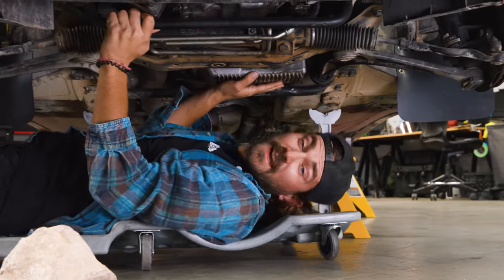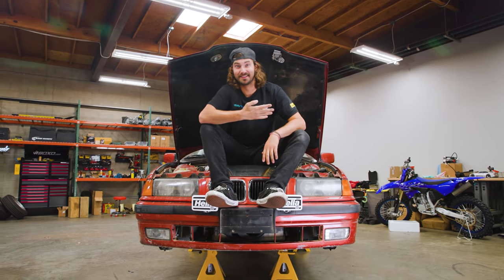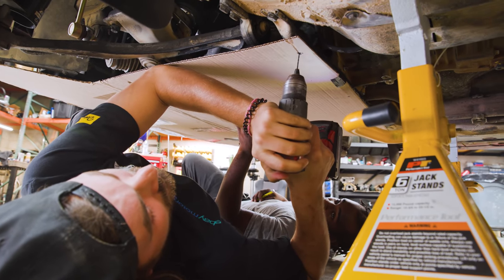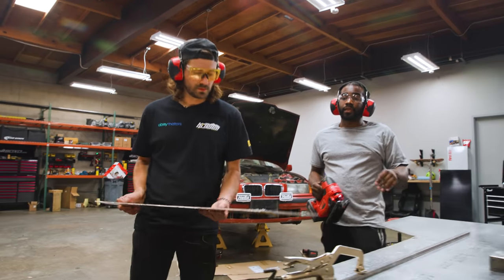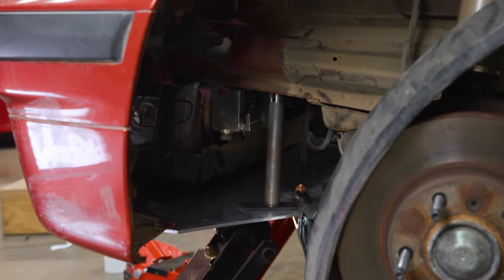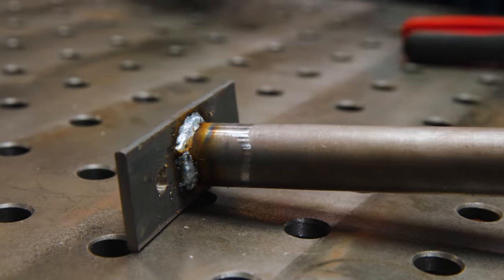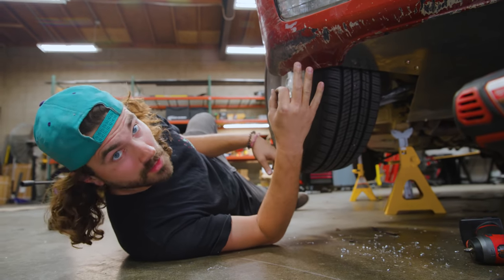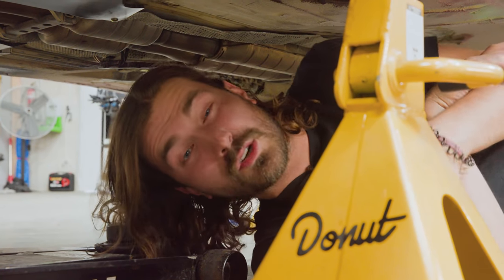DIY Rally Skid Plate - Is it Worth It?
The coolest thing about rally cars is that they can drive both on and off road, and off road is where the fun really lives. Sliding and jumping things is probably 99% the reason we decided to build our own BMW. However, the dark side of driving in the dirt is that there are bound to be some rocks looking to yeet the underside of your car … mainly the oil pan or your gas tank. Nothing would suck more than being stranded in the desert because Mr. Dwayne the Rock smashed into your car, SO we decided to make our own skid plates. Let’s hope they work. Stop reading this, go watch the vid!